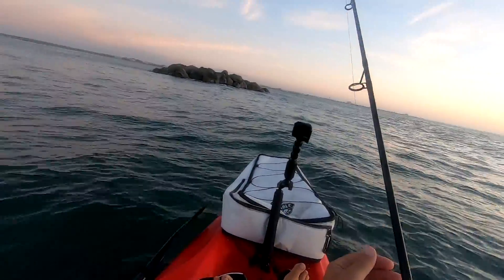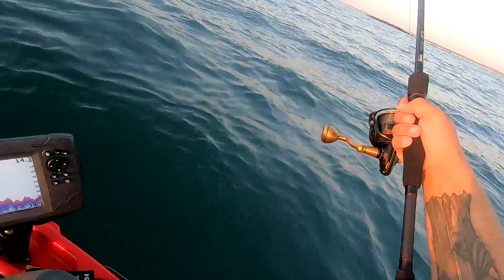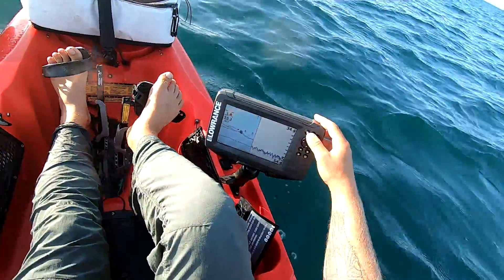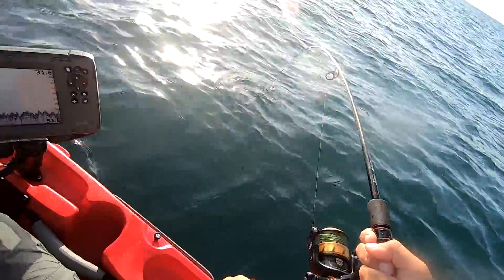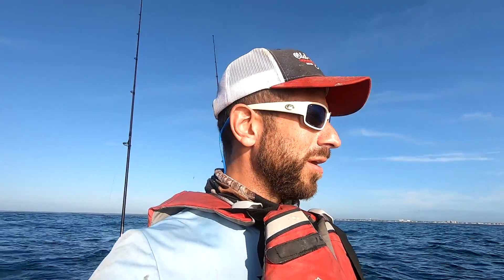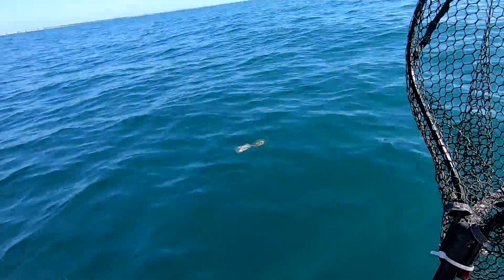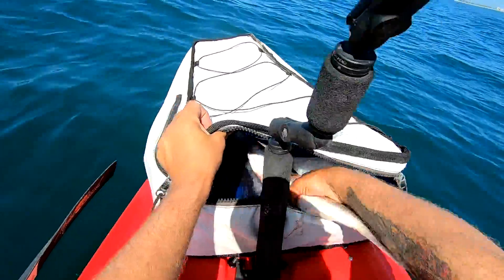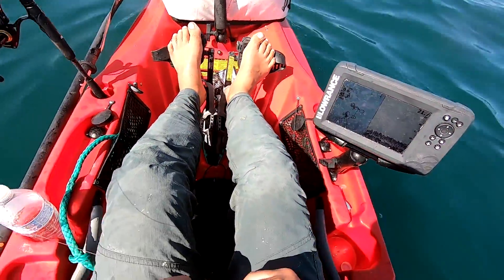Hot Jigging Bite! (Fill The Cooler Plus C&R)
Last flounder trip for me. Started off on the rocks then worked my way to the ledges.

▬▬Gear Used/Discussed▬▬
Flounder Ocean Jigging Set Up

20lb Leader
15lb Daiwa J-Braid

50lb Leader

Jigged 1oz and 1.25 oz Mackinaw Shads for flounder available here - eliasvfishing.com

White paddletails available here eliasvfishing.com rigged with 1.5 oz kalins heads

Added procure menhaden to jig flounder

Cooler Bag